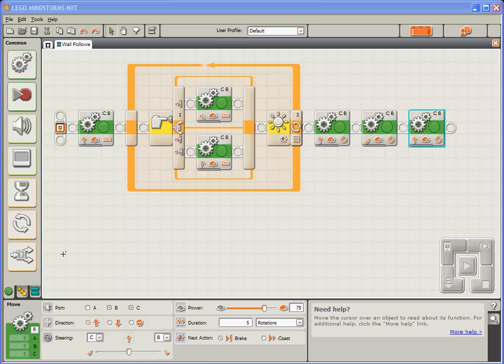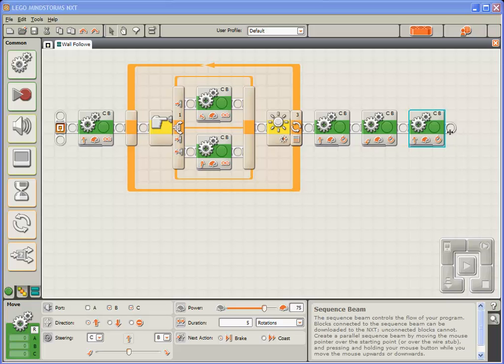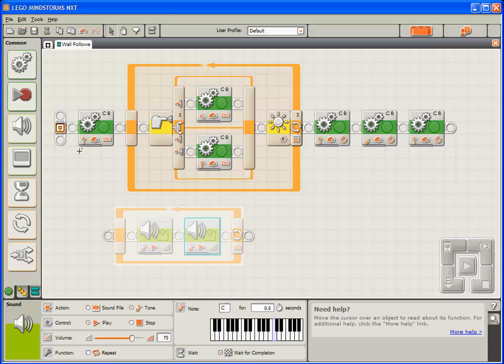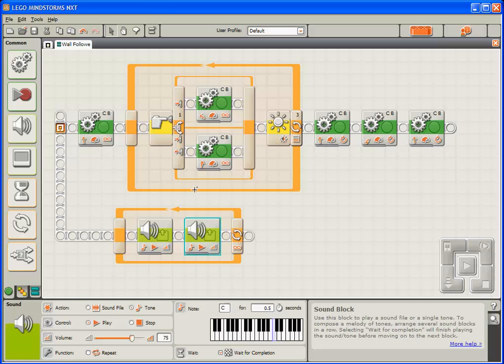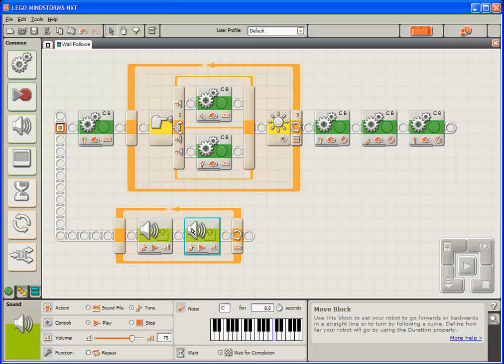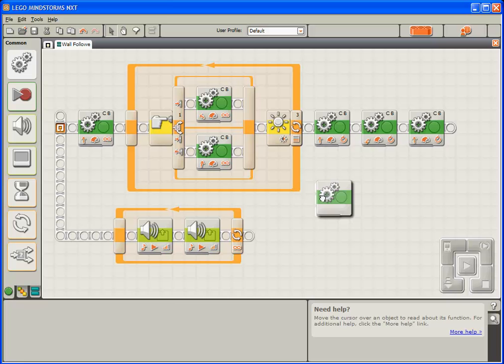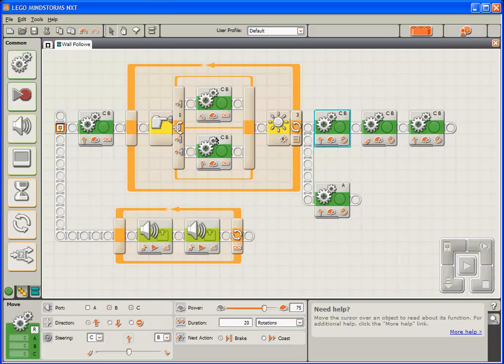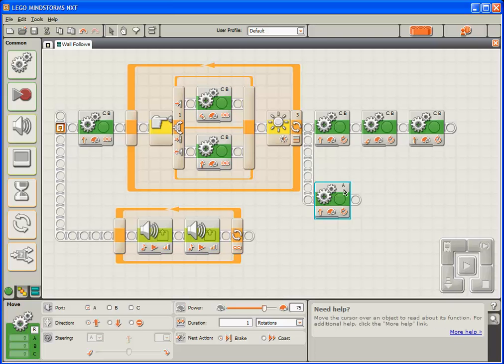Multithreading on LEGO NXT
Using multiple tasks or threads on the LEGO NXT Mindstorms system.  This is part of a complete tutorial suitable for individuals or classrooms and better viewed